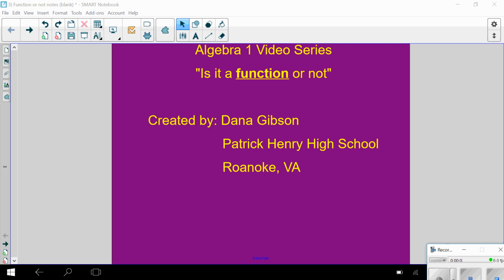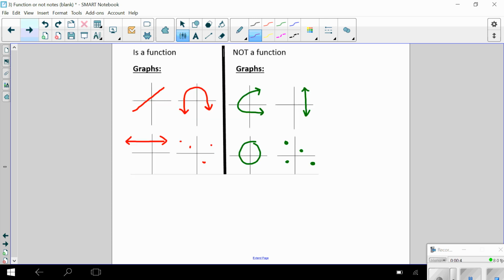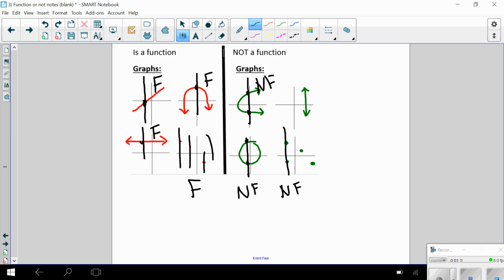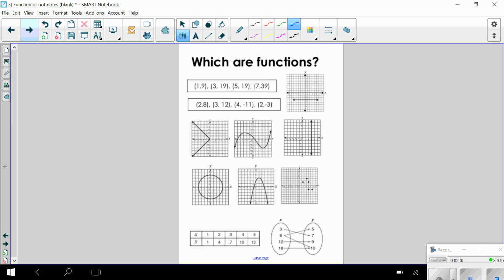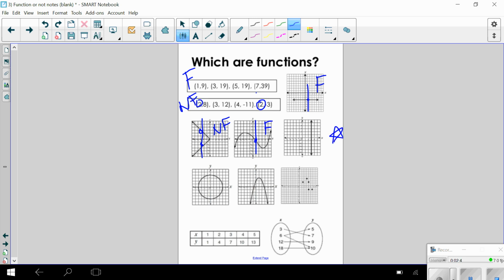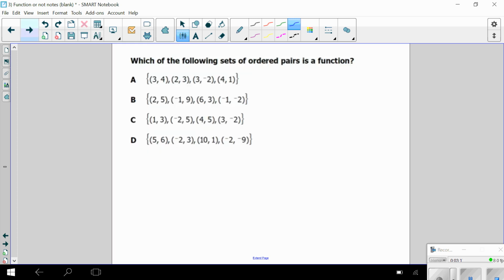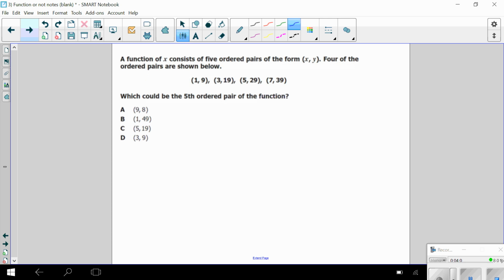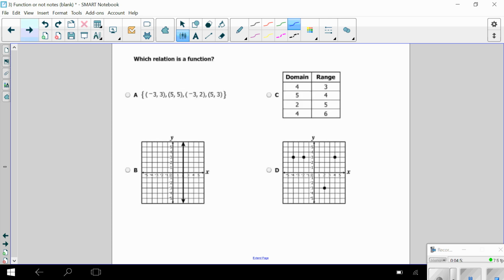function or not video